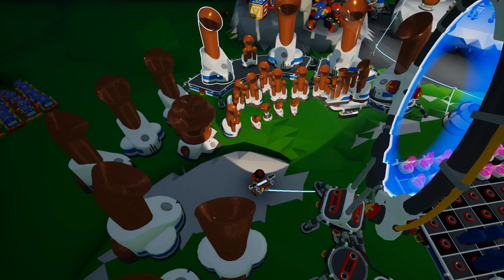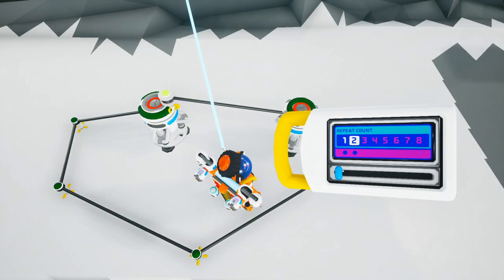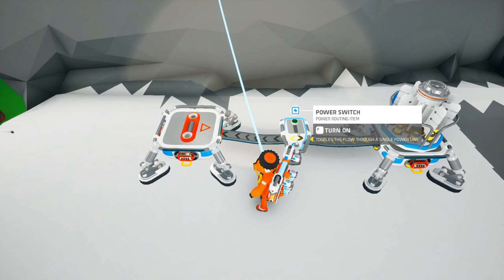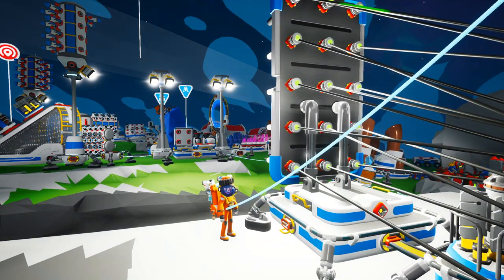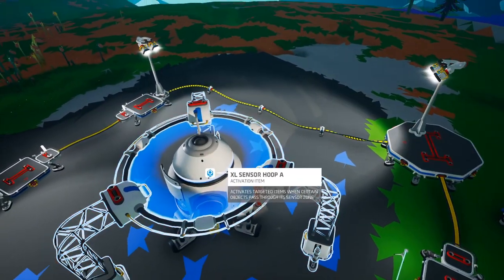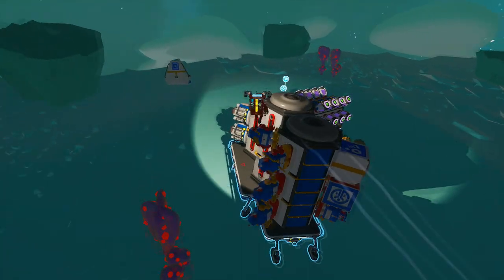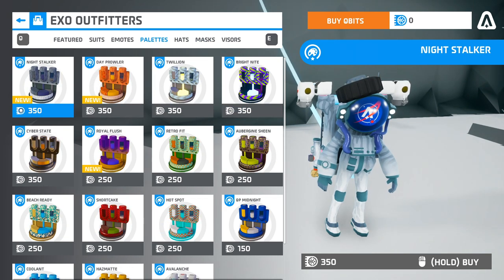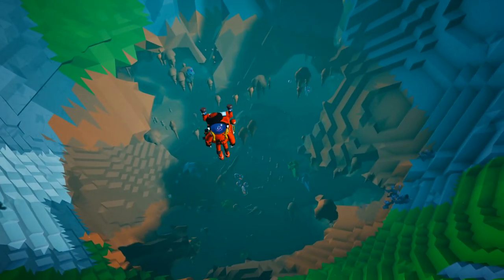Astroneer Tips & Tricks - Automation Update #2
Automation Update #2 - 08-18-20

00:31 - Medium Gas Canister
LOGIC
01:16 - Count Repeater
01:56 - Delay Repeater
02:39 - Power Switch
STORAGE
03:54 - Large Active Storage
04:34 - Medium Sensor Arch
05:23 - XL Sensor Hoop A
05:53 - XL Sensor Hoop B
OTHER
06:39 - Quality of Life
07:49 - New Cosmetics

Storage (2,000 Bytes)
Medium Gas Canister
- 2,000 Bytes
- 1 Silicone, 1 Glass
- Small Printer

Logic (2,750 Bytes)
Count Repeater
- 1,000 Bytes
- 1 Zinc (lol Zinc)
- Small Printer

Delay Repeater
- 1,000 Bytes
- 1 Zinc
- Small Printer

Power Switch
- 750 Bytes
- 1 Copper
- Small Printer

Platforms (4,250 Bytes)
Large Active Storage
- 2,000 Bytes
- 1 Resin, 1 Aluminum, 1 Zinc
- Medium Printer

Medium Sensor Arch
- 500 Bytes
- 1 Quartz, 1 Zinc
- Large Printer

XL Sensor Hoop A
- 750 Bytes
- 2 Quartz, 2 Zinc
- Large Printer

XL Sensor Hoop B
- 1,000 Bytes
- 1 Quartz, 3 Zinc
- Large Printer

Total (9,000 Bytes)

Quality of Life Changes
- Auto repeat buttons on All printers, Soil Centrifuge, Chem Lab, and Atmospheric Condensers
- Improved wiring UI
- Easier to place Storage Sensors

New Cosmetics
Suits - Scout Suit, Flower Power Bundle
Emotes - Dab, Pose of Power, Ta-Da!, Kitty Cleaning
Hats - Grad-U-8, Hail to the Leaf, Robo Rudder
Palettes - Night Stalker, Day Prowler, Royal Flush